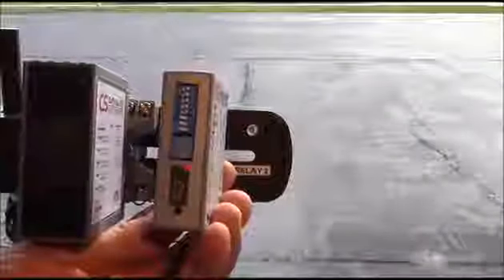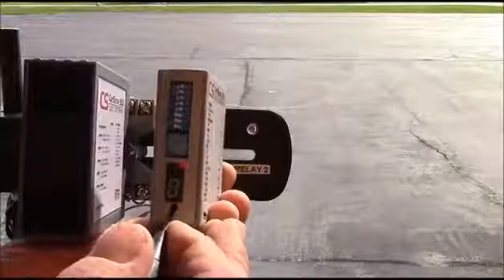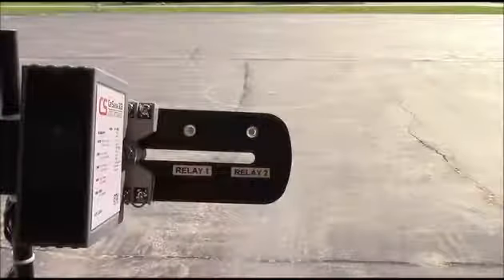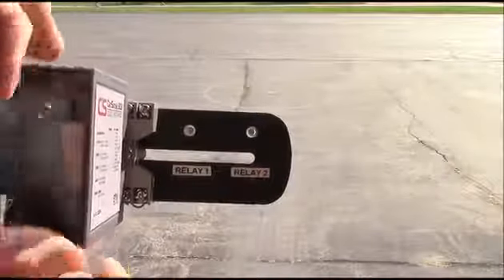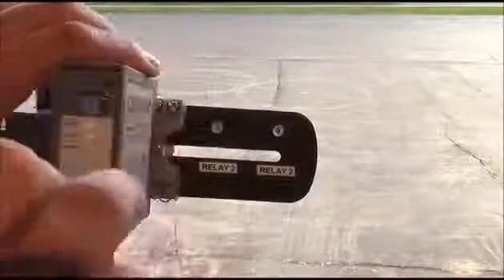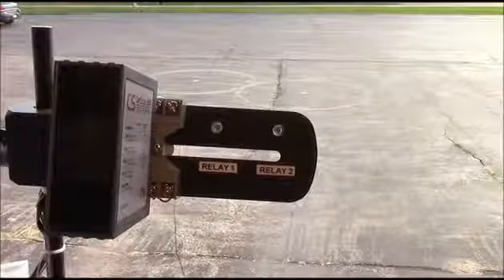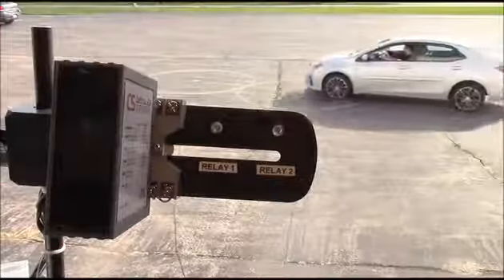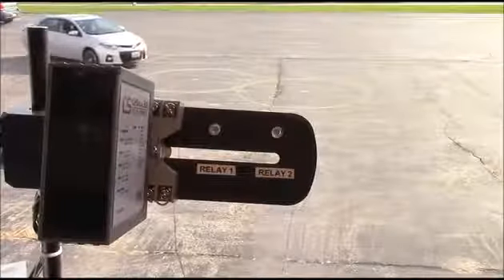EMX - Carsense 303 Logic Interface for Magnetoresistive Vehicle Detector, Part 3 of 3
The detector's compact, loop-less design reduces installation costs when compared to traditional inductive loop technology.